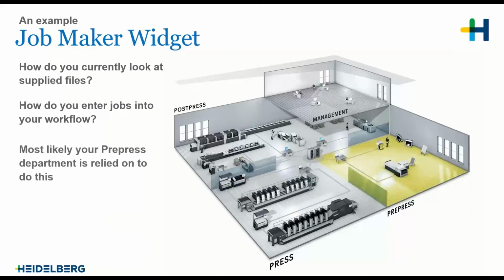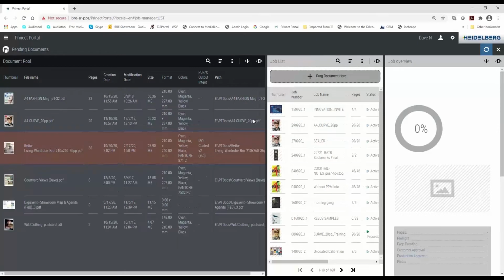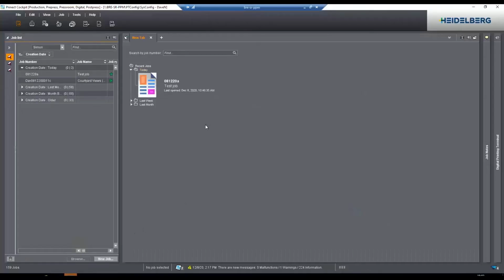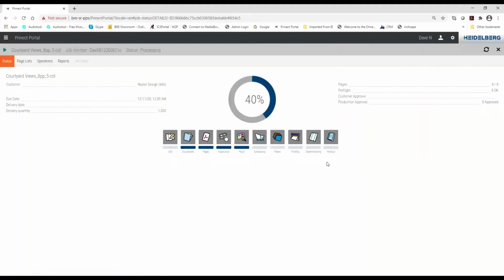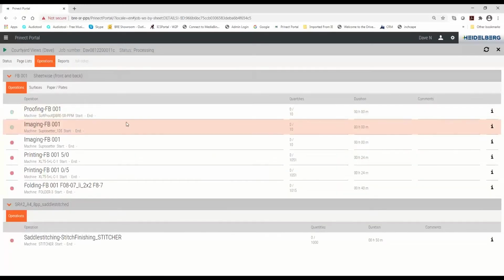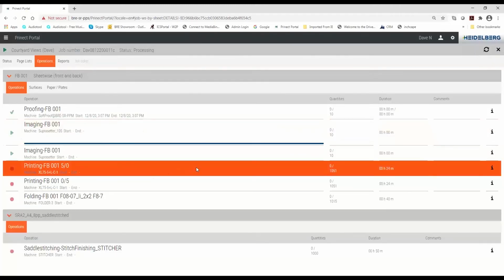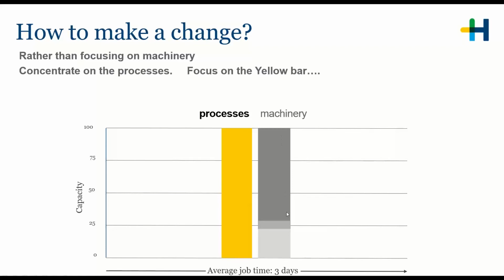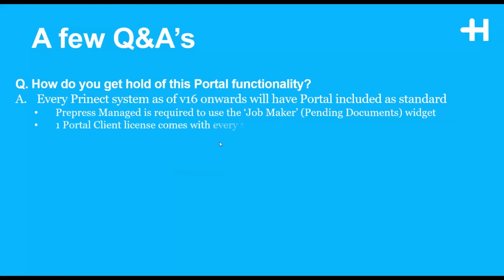Partner with Prinect Session 1 Portal with Job Maker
Watch our webinar series Partner with Prinect.
The first video of the series focuses on Portal with Job Maker.